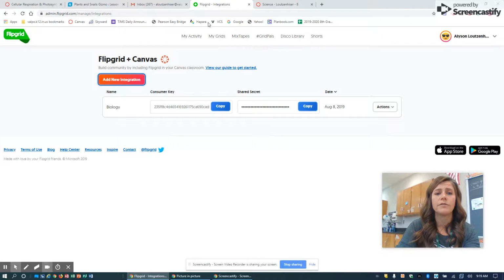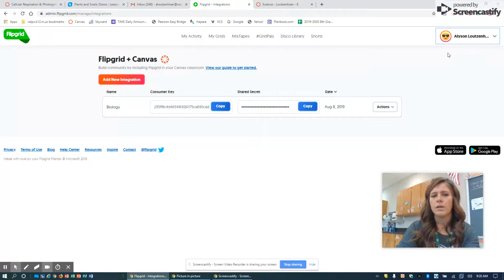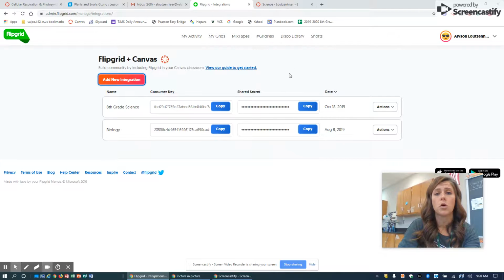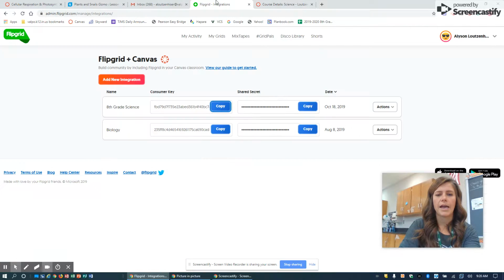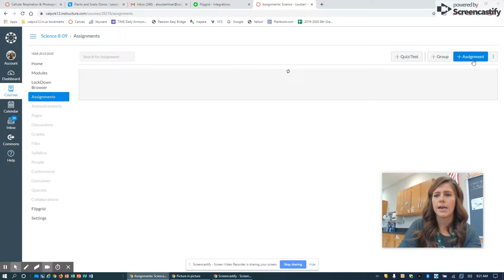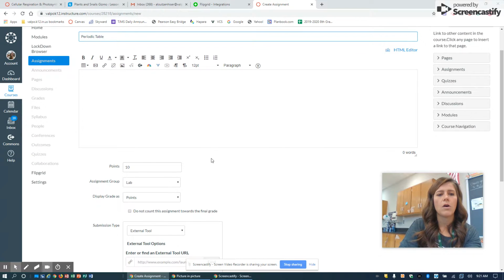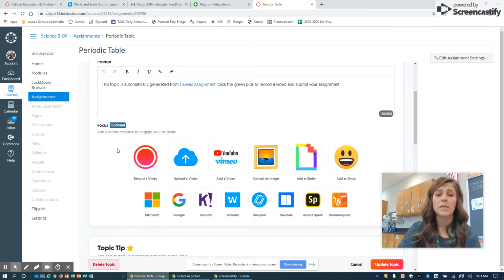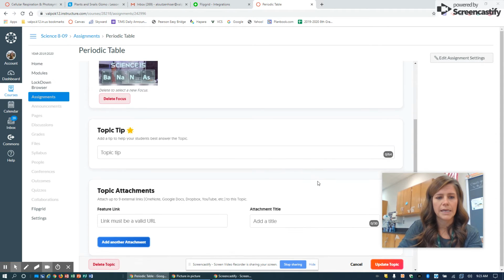Flipgrid & Canvas Integration